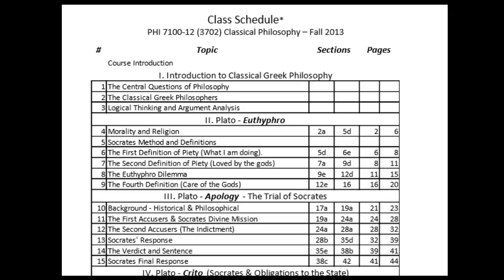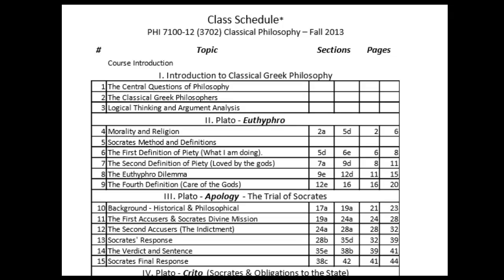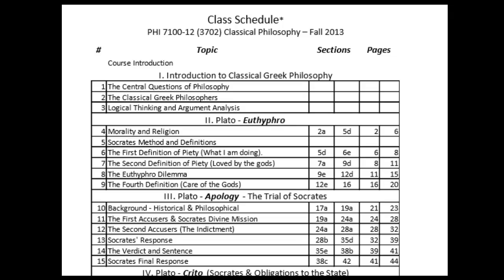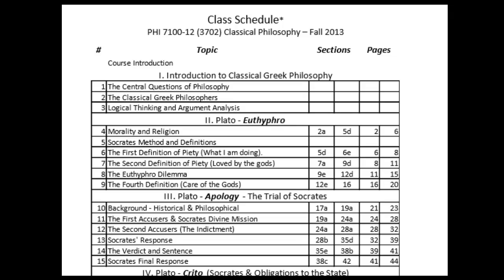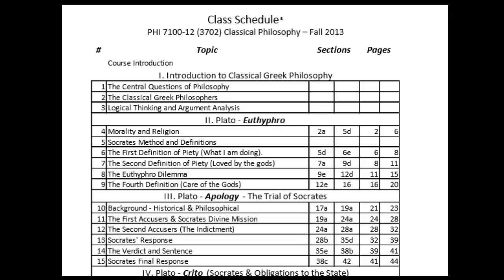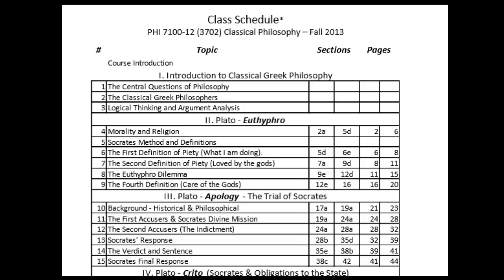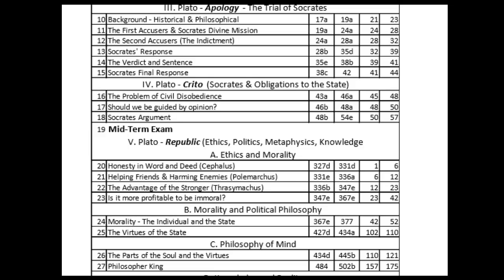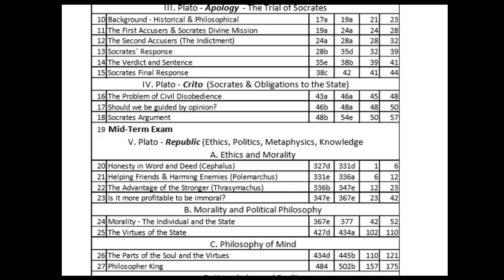00-0-06 Course Schedule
00-0-06 Course Schedule